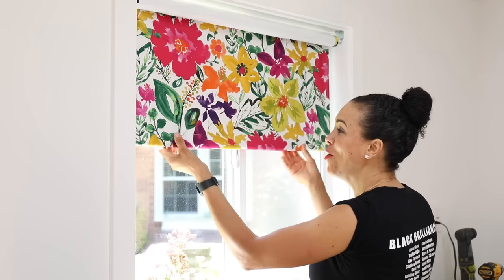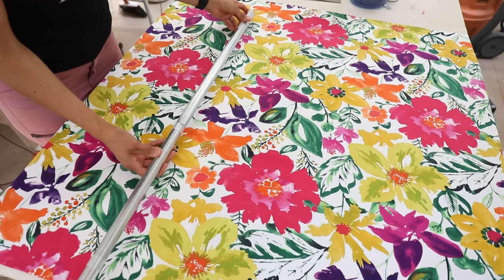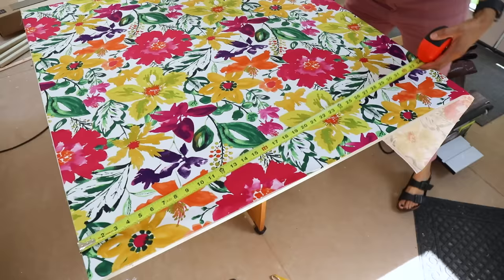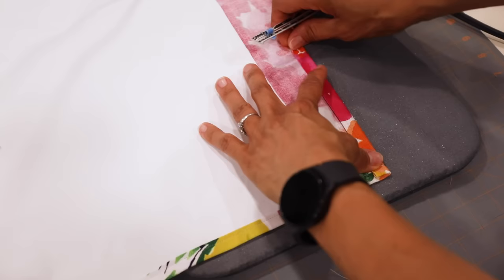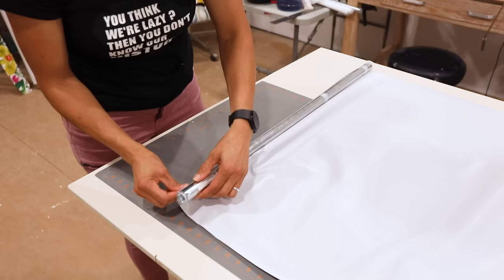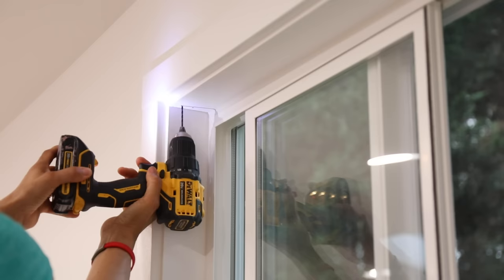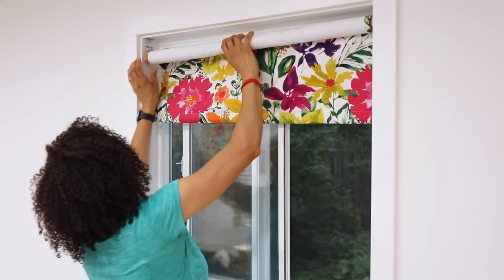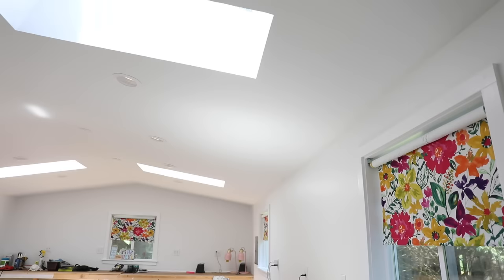How to Make Roller Shades with Blackout Fabric for Windows! - Thrift Diving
-These DIY custom roller shades with blackout fabric cost me about $33 each to make using bright floral fabric with blackout fabric as the lining.

-Black-out drapery lining
-Vinyl roller shades
-Roller shade hardware
-Double-sided tape
-Spray adhesive
-Sewing machine (optional)
-Sewing thread (optional)
-Heat n Bond tape (optional,
-Iron (optional)
-Tape measure
-Scissors or rotary cutter
-Ruler or yard stick